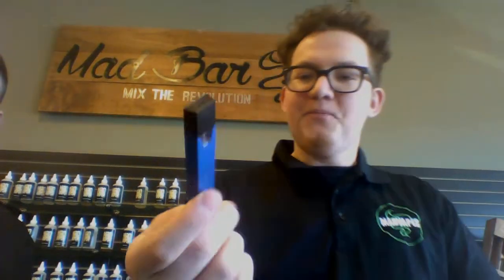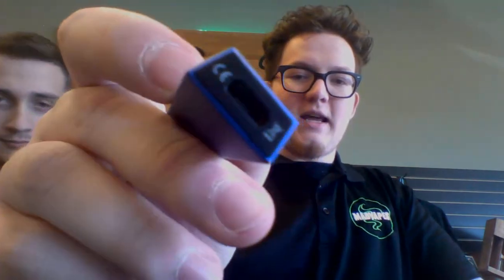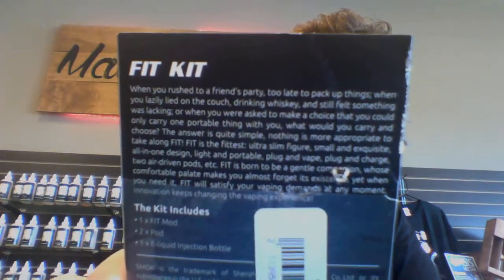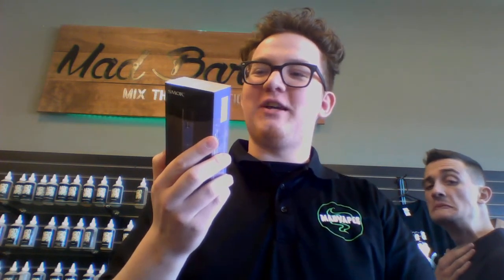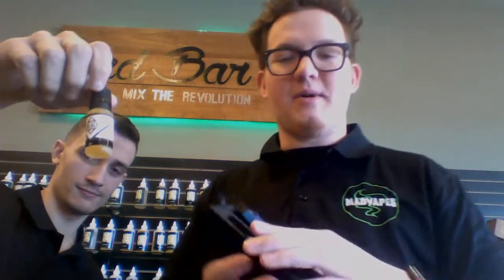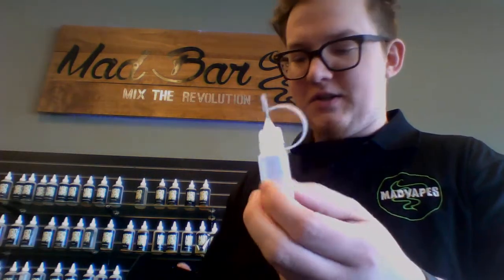The Smok Fit Kit!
In this video we will be talking about the juu. Smok Fit Kit!